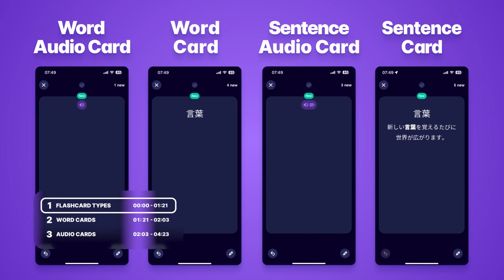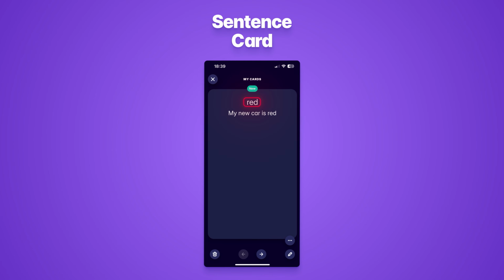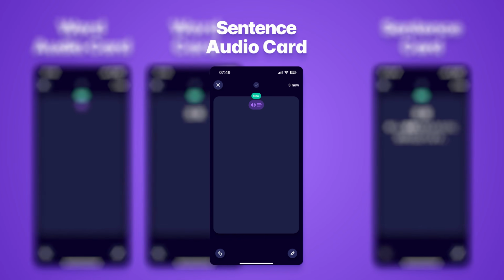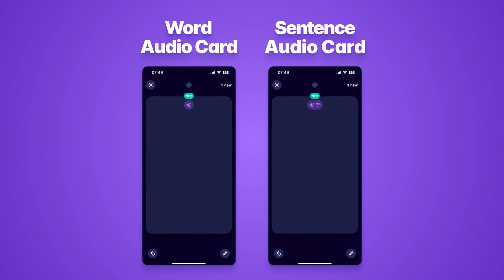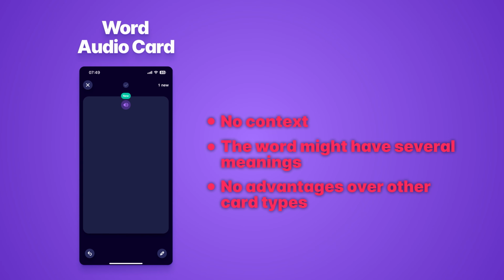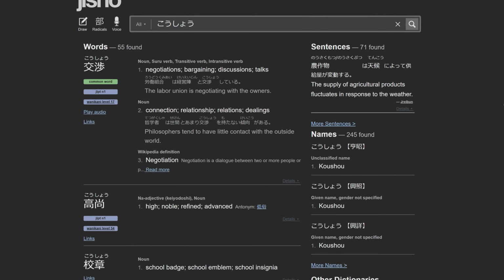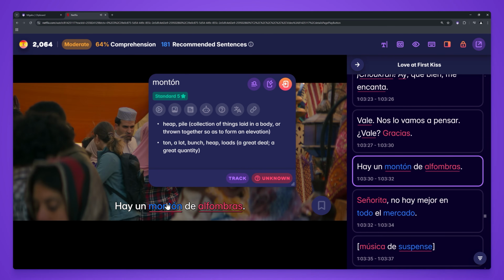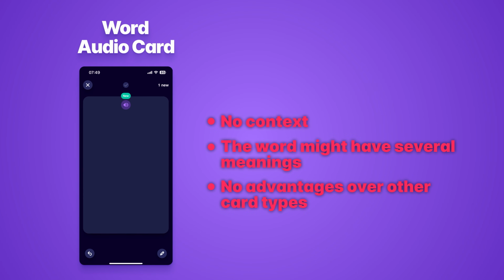When to use sentence, word, and audio flashcards [The Migaku Bible: Method]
We've established that flashcards are an essential language learning tool, but not all language flashcards are made equally.

In this video, we'll talk about four different types of flashcards:
Sentence cards (reading comprehension practice + helpful context)
Word cards (useful for learning concrete nouns)
Audio sentence cards (sentence cards, but for listening comprehension)
Audio word cards (word cards, but for listening comprehension)

Each of these types of flashcards tests your memory of your target language in a different way. By the time you finish this video, you'll know how to incorporate them into your learning strategy.
0:00 Flashcard Types
1:21 Word Cards
2:03 Audio Cards